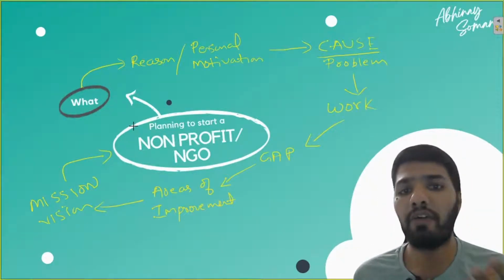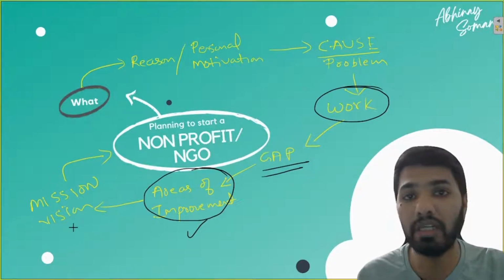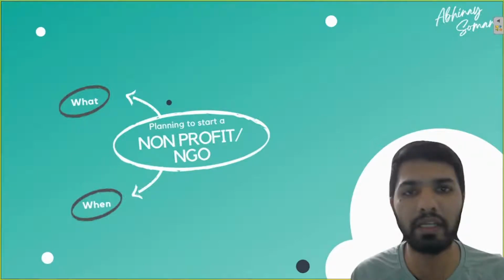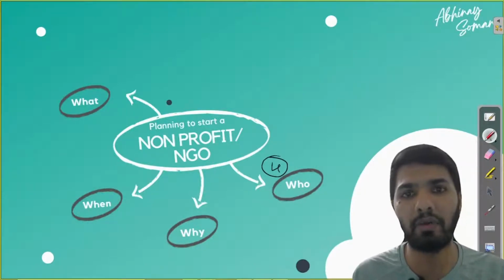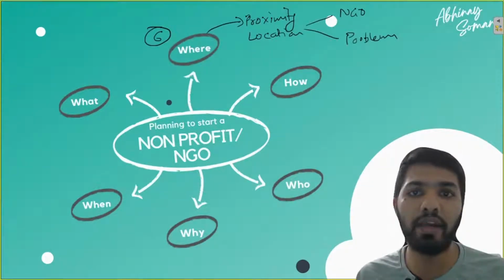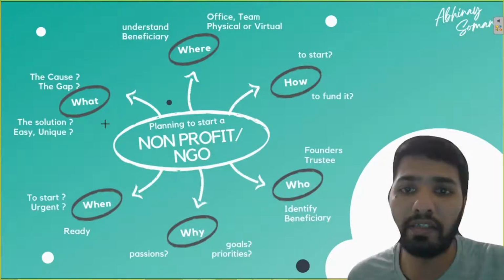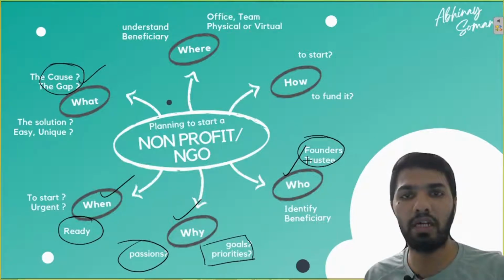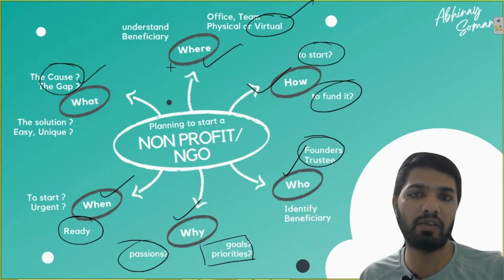6 Thing to keep in consider before starting a Non profit NGO in India - Learnings by Abhinay Somani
Six Things to plan before starting your NGO !! Planning to start a NGO? Keep the following 6 things in mind. How to start a Non Profit in India ? What is a NGO ?

Starting a non profit organization and running various social programs might be initially challenging. In this video I am going to deep dive into a couple of things you can keep in mind in order to structure your ideas , start smoothly and run a successful NGO so that we collectively create a great impact in the community around us.

0:00 - Intro
0:35 - Non Governmental Organization?
0:59 - What: Cause / Problem Statement?
3:13 - When: Timelines, When should you Start a Non Profit?
4:09 - Why do one Start a Non profit ? Reason?
5:08 - Understand Who: are your Beneficiary and Team?
6:17 - How to Start a NGO?
7:33 - Where do you want to start your NGO?
8:34 - Summary - Recap

A NGO is generally restricted to social, cultural, environmental and legal advocacy with primarily non-commercial goals. An NGO is a generally task-oriented with a common interest which performs a variety of service and support to the community

Learn from the Mind Map technique approach in this video.

Abhinay Somani a social entrepreneur, teacher and finance professional/ Currently working as Vice President at a MNC Bank. He is a qualified CA, CS, CMA & a Young India Fellow with 10+ years of corporate MNC experience in finance and has a passion to connect corporate talent and resources for social causes.